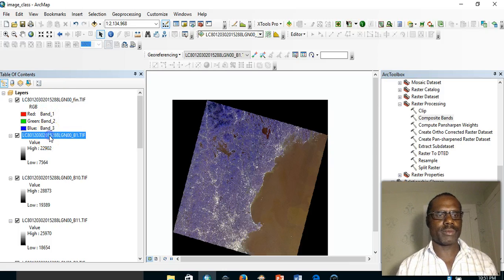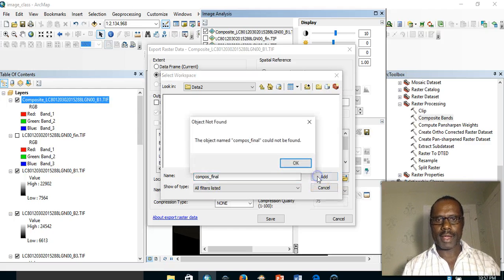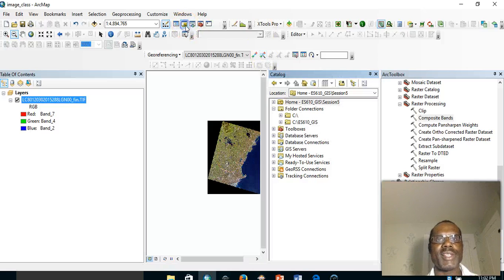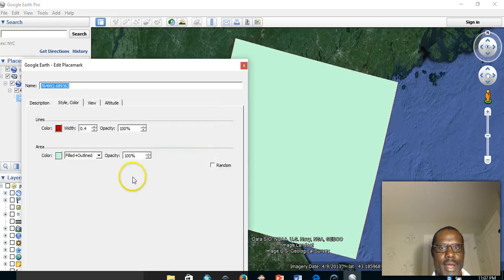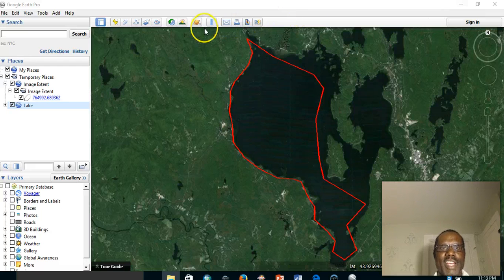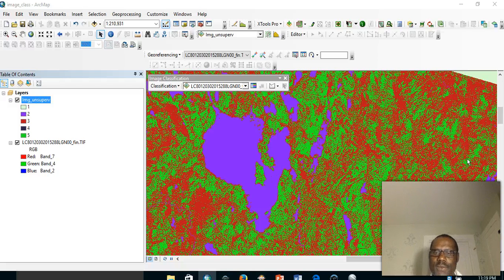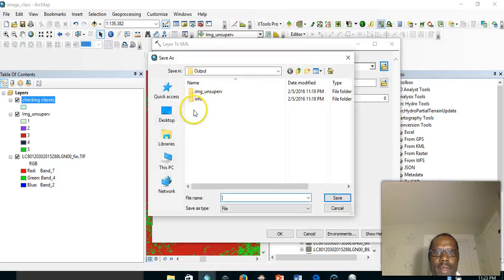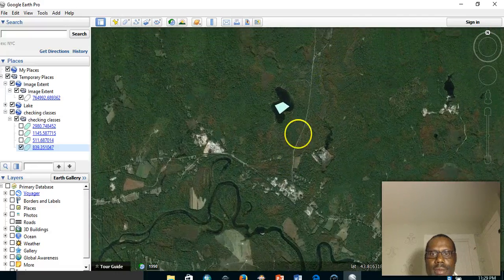Image Classification in QGIS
This video takes you through image classification steps using Quantum GIS.